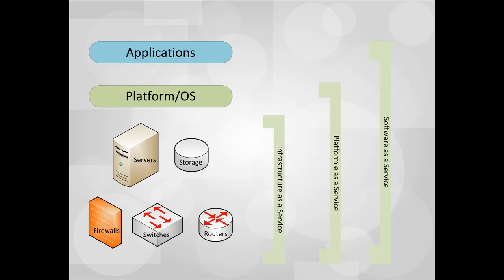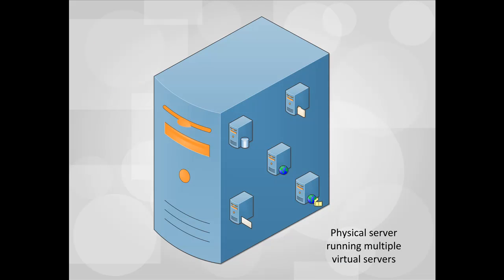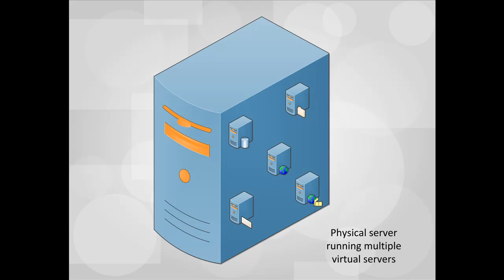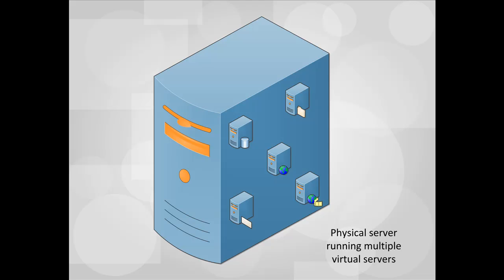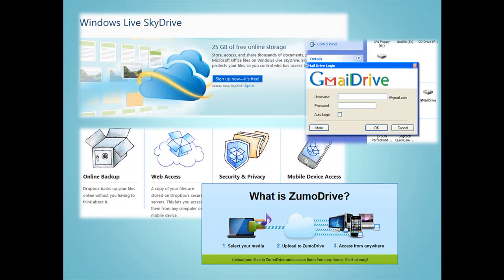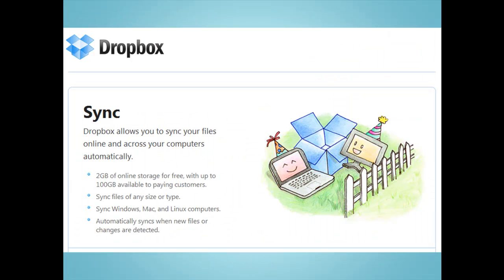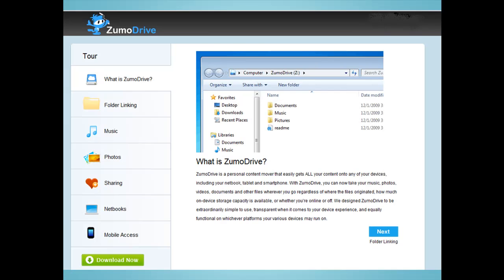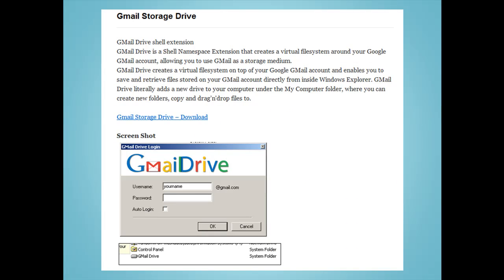IaaS.mp4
Infrastructure as a Service explained, especially virtualization and online file storage